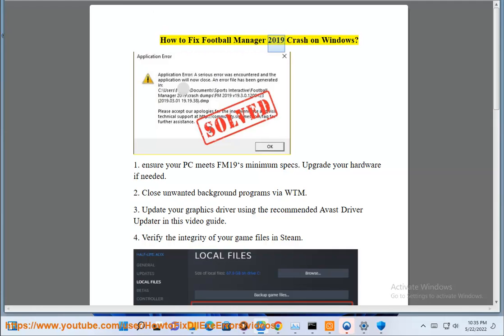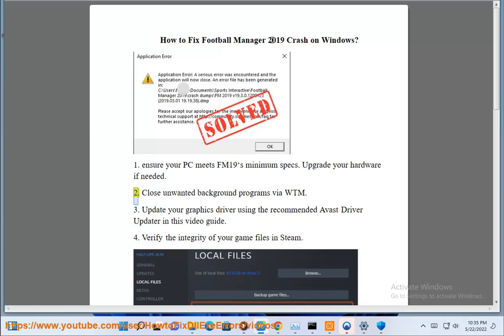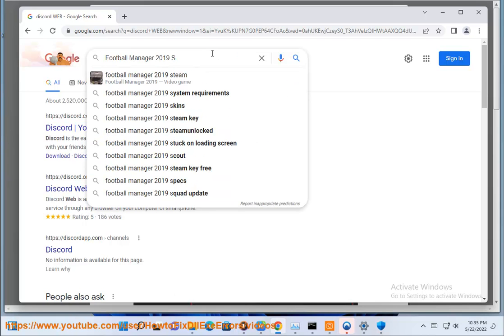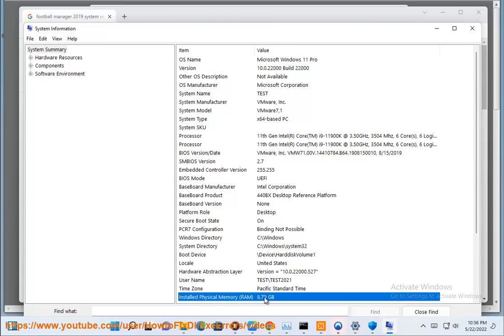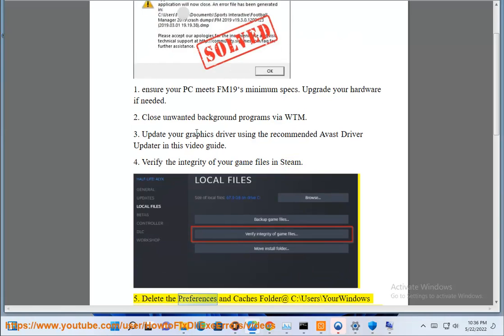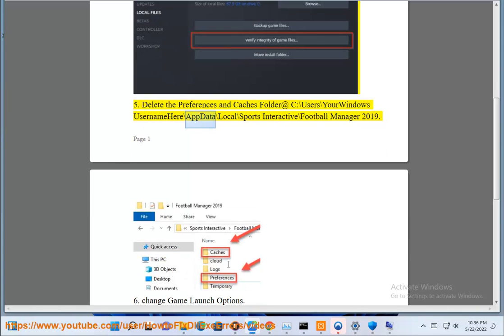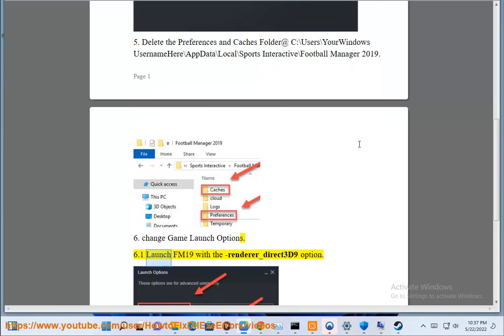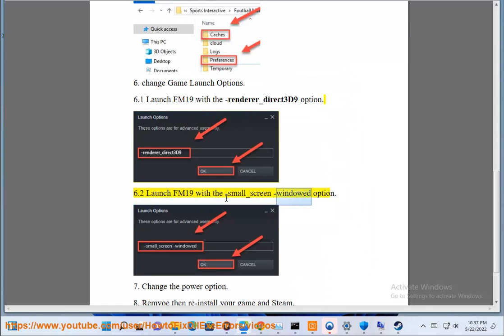Fix Football Manager 2019 Crash on Windows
Here's how to Fix Football Manager 2019 Crash on Windows. Run Avast Driver Updater@ to keep your device drivers up-to-date, easily & effectively.